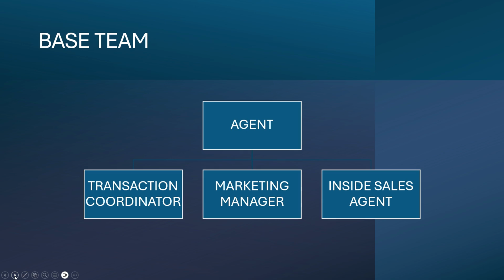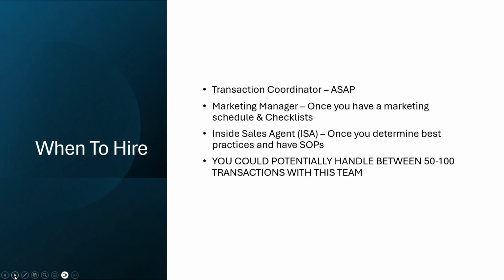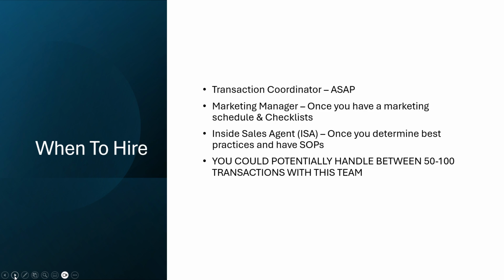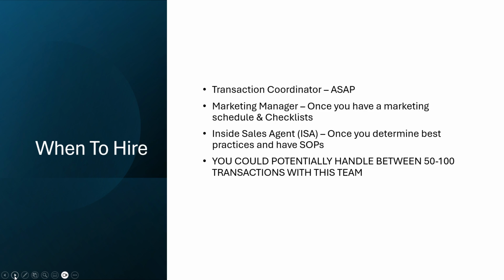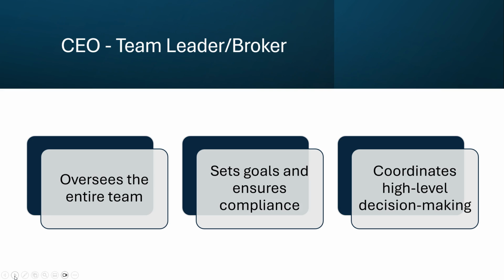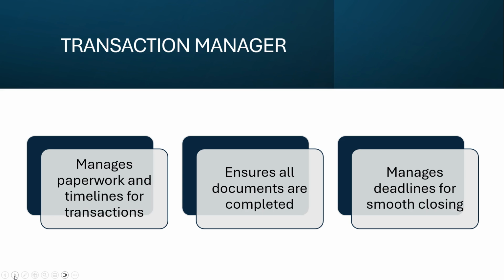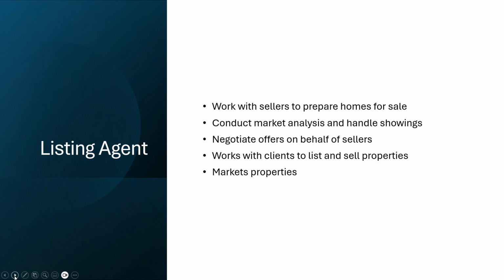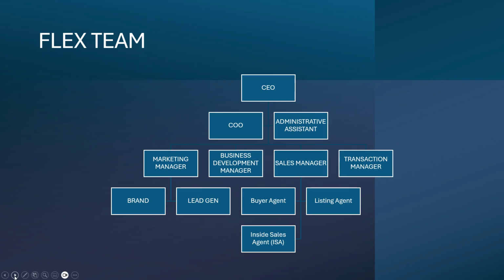Transform Your Real Estate Business with this Chart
Ready to take your real estate business to the next level? Watch this video to learn how to transform your business with a simple chart. Start optimizing your strategy today!